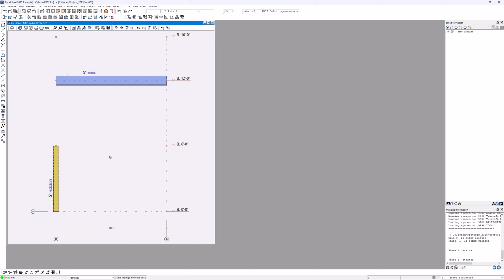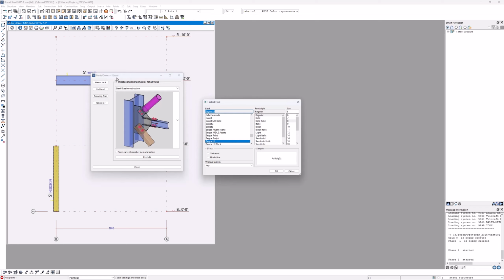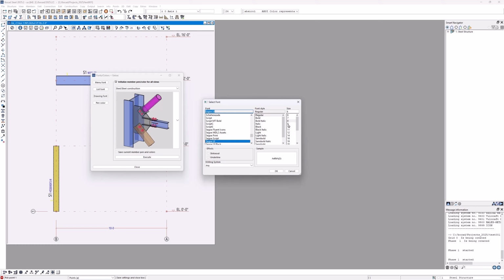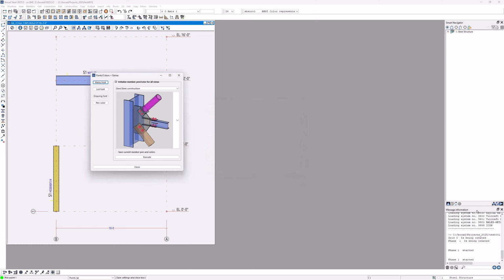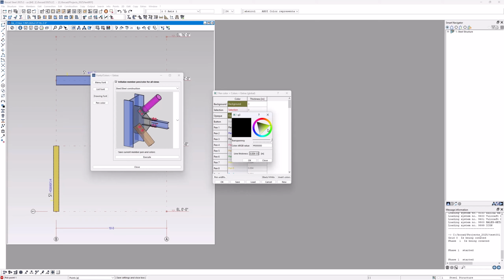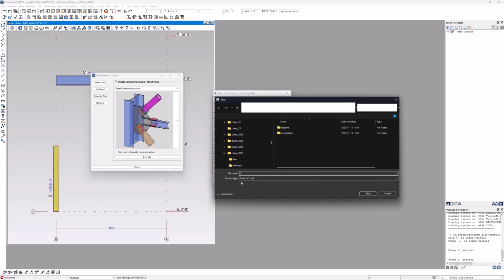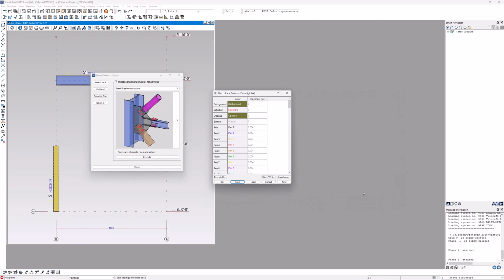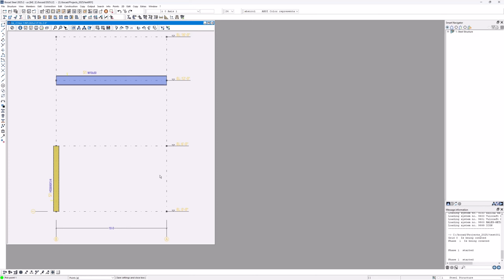SC bocad 2025 - 05. Set colors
It's quite important to have a nice environment to work with and being able to easily identify things one screen. Therefor it's always good to know how to set the colors on screen.